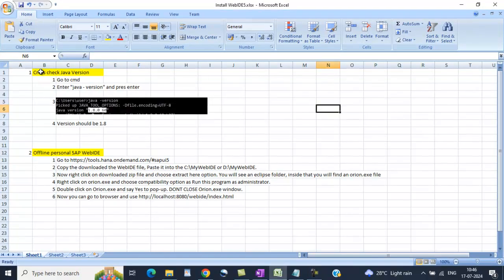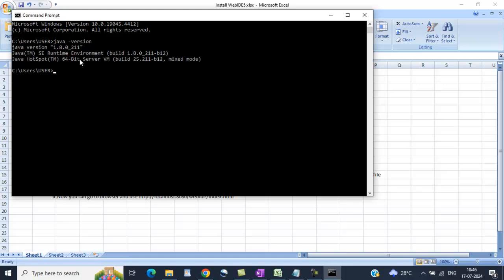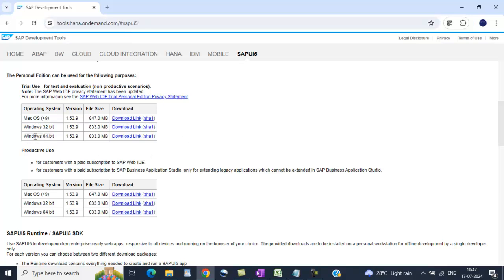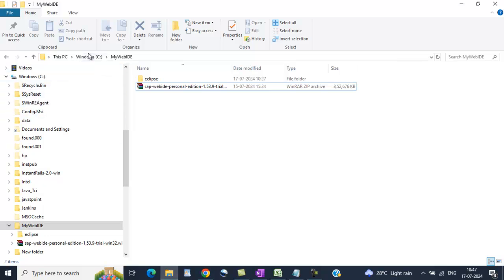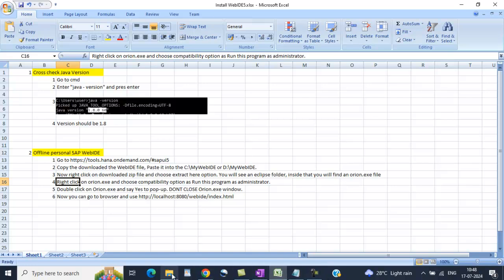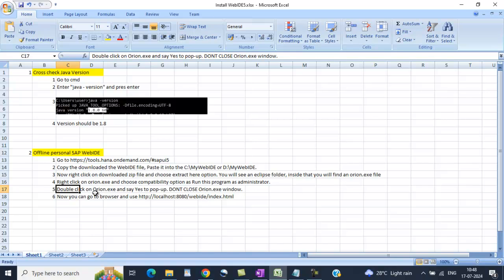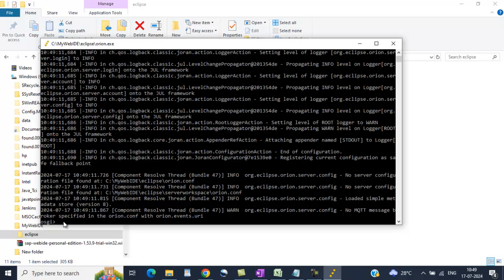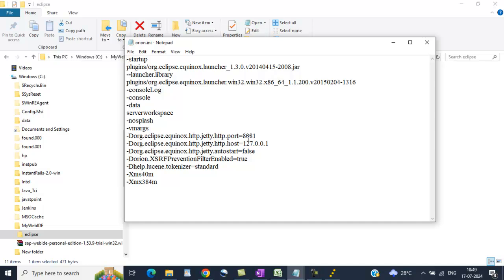How to install personal offline SAP-WebIDE| SAP UI5| Class 1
How to install personal offline SAP-WebIDE?

1 Cross check Java Version
 1 Go to cmd
 2 Enter "java - version" and press enter

 3 check version

 4 Version should be 1.8

 2 Copy the downloaded the WebIDE file, Paste it into the C:\MyWebIDE or D:\MyWebIDE.
 3 Now right click on downloaded zip file and choose extract here option. You will see an eclipse folder, inside that you will find an orion.exe file
 4 Right click on orion.exe and choose compatibility option as Run this program as administrator.
 5 Double click on Orion.exe and say Yes to pop-up. DONT CLOSE Orion.exe window.